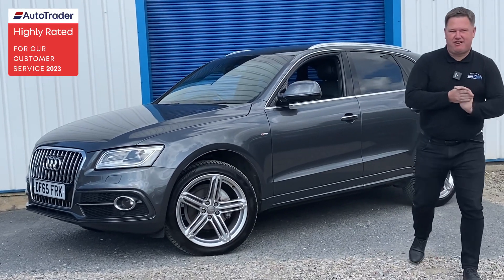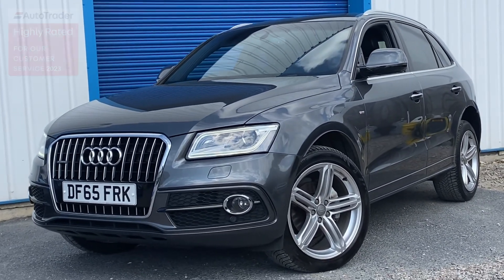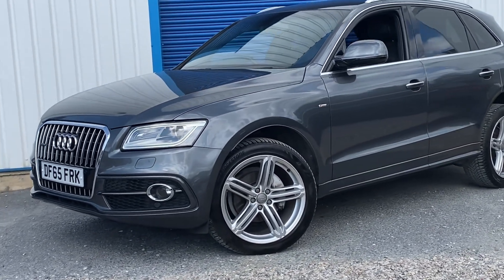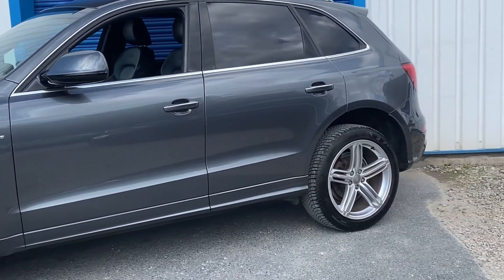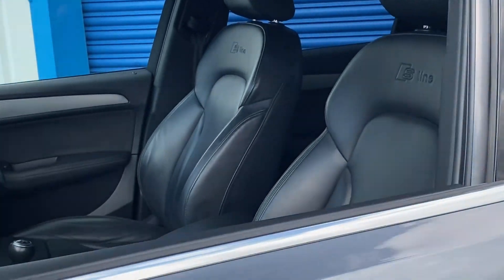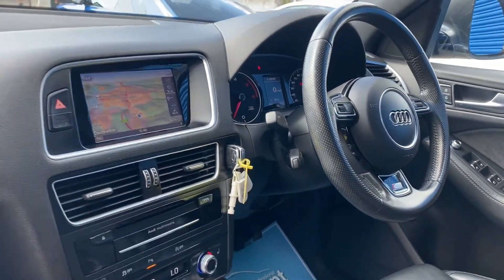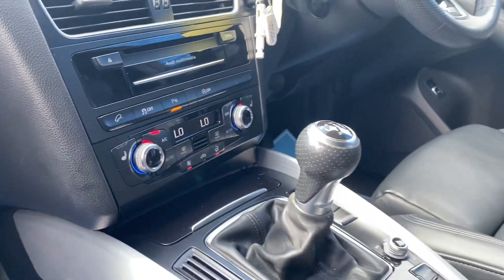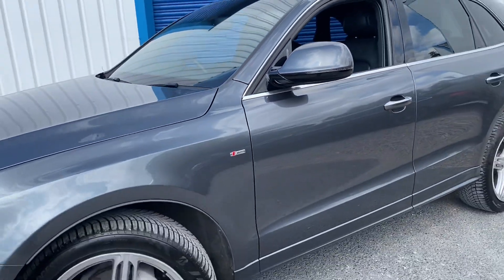2015 Audi Q5 S Line PLUS Quattro 2.0TDI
Another new Audi Q5 just landed 🔥
2015 Audi Q5 S Line PLUS Quattro 2.0TDI

✅ 83k Miles
✅ Full Service History
✅ Xenon Headlights
✅ Heated Leather S Line Seats
✅ Sat Nav, DAB & Bluetooth
✅ Front & Rear Sensors
✅ 20” Alloys
✅ S Line Stying Package
✅ Cruise Control

£16,495. Finance from £314 P/M with a £1,499 deposit.